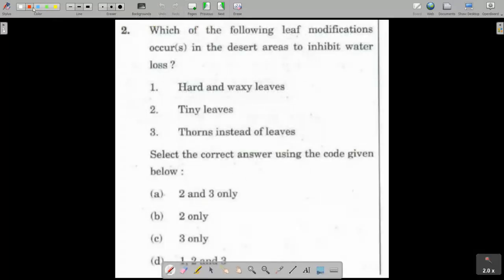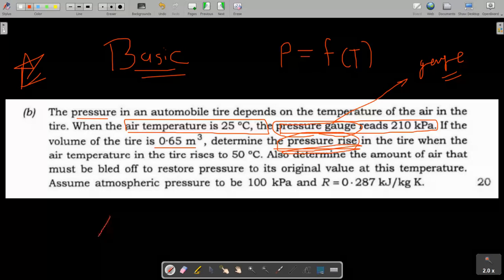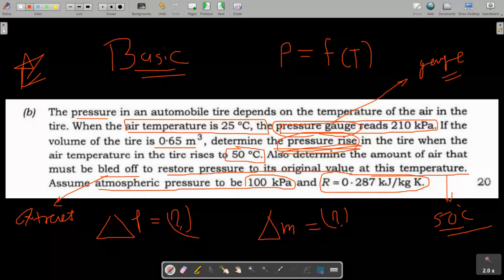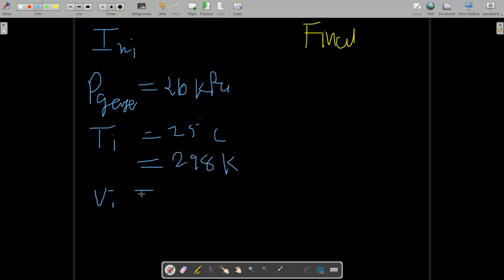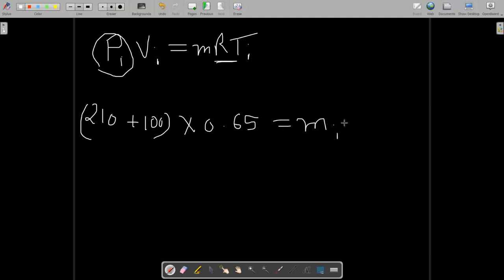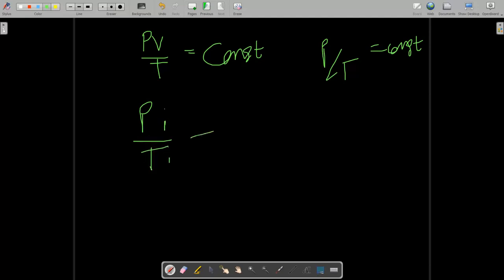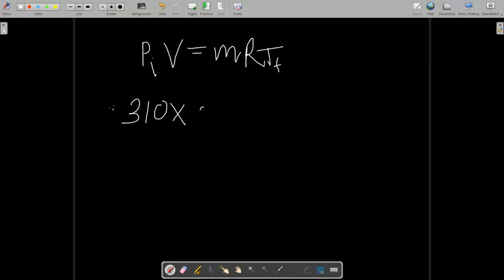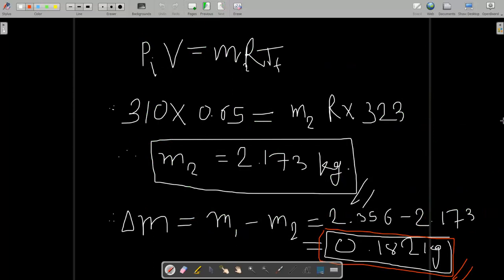LECTURE 5: THERMODYNAMICS || ESE MAINS 2017 SOLUTIONS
This is another VIDEO of thermodynamics of ESE exam.